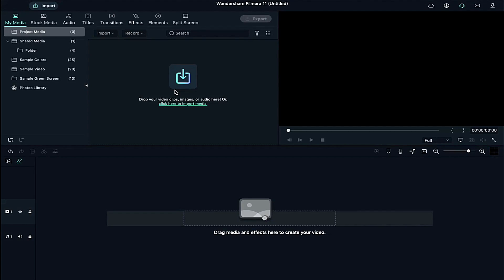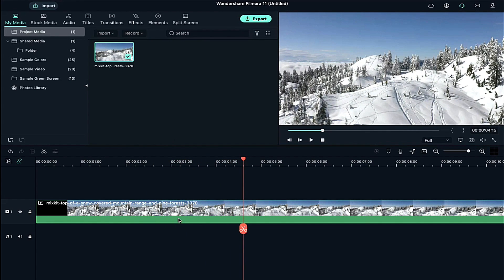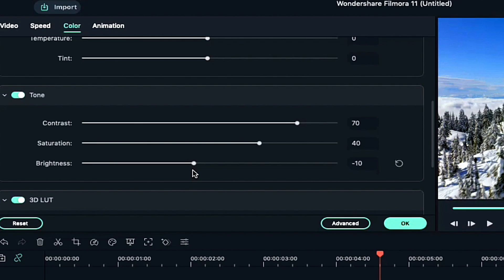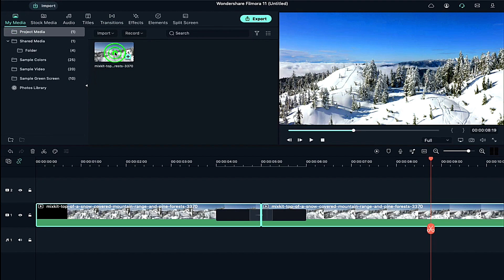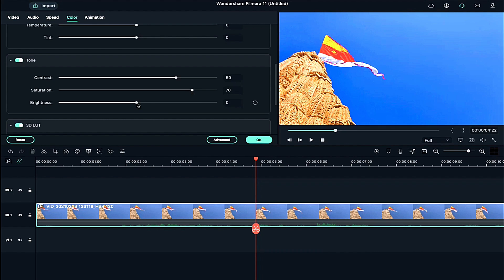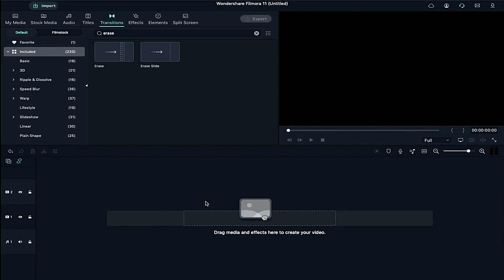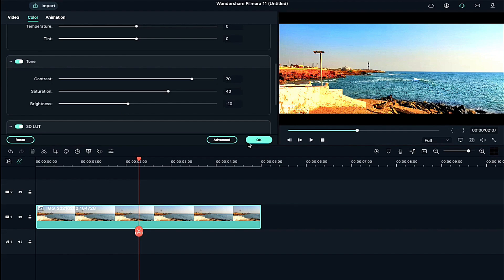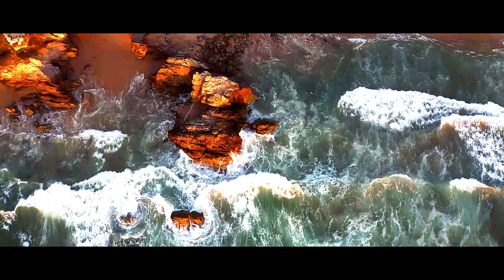How To Do 4 Steps Color Grading in Filmora 11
How to Make Blur Transitions in Filmora

Hey Guys, Abhishek here In this video, I show you how to do 4 steps color grading in wondershare filmora 11. These are the Filmora Basic step of color grading. Learn color correction in filmora 11 and Color grading in Filmora 11.